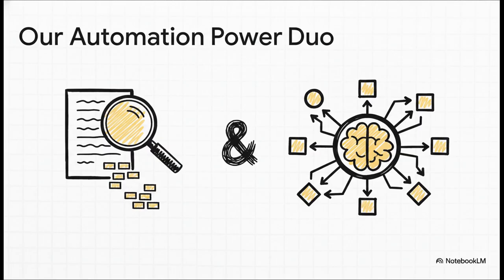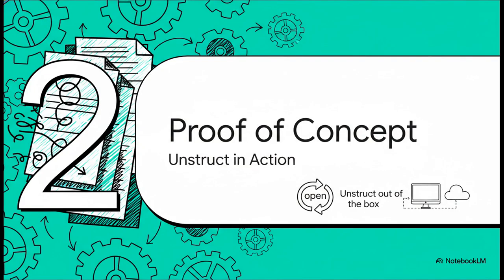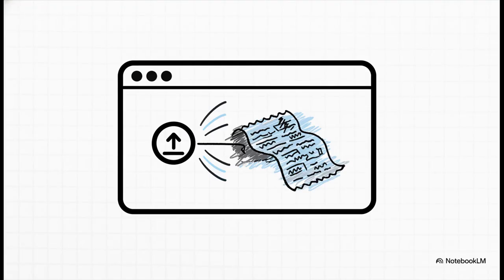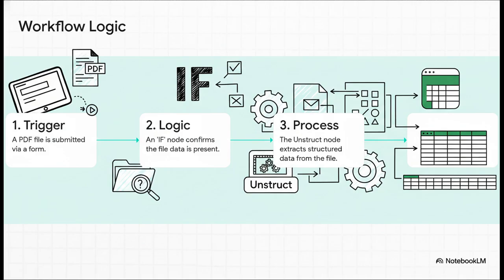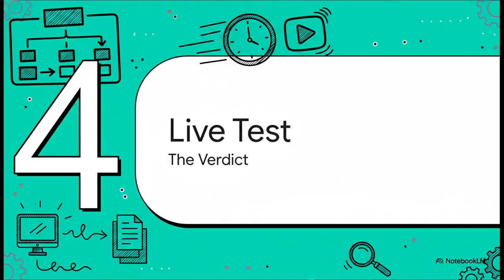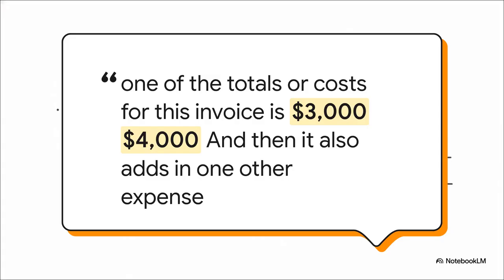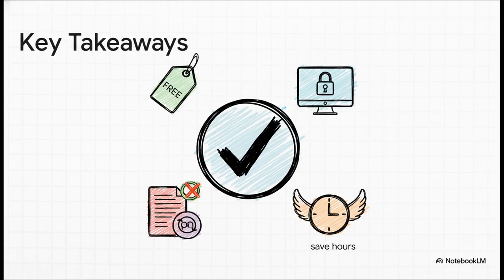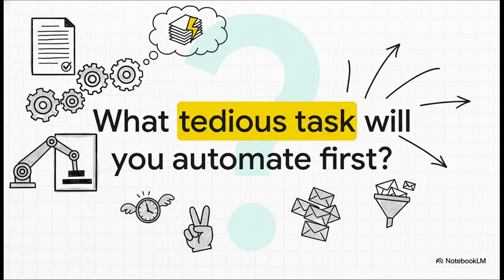Stop Manual Data Entry: n8n + Unstruct Full Guide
Building AI agents for data extraction usually comes with a high price tag or complex coding requirements. Today on Ai Verdict, we break down a solution that is 100% free, open-source, and runs entirely locally on your machine.
In this video, we build a complete automation workflow using n8n and Unstruct. We will show you how to take messy, unstructured documents—like handwritten invoices and receipts—and automatically parse them into structured JSON data to populate a Google Sheet.
In this video, you will learn:
• The "Local" Stack: How to combine n8n (workflow automation) with Unstruct (LLM-powered document processing).
• Live Demo: Watch us process a messy receipt in the Unstruct playground to capture phone numbers, emails, and table values instantly.
• Step-by-Step Setup: How to install n8n locally using npx or Docker and install the specific Unstruct community nodes.
• Building the Agent: Creating a workflow that triggers on a file submission, processes the PDF, and appends the data to Google Sheets.
• The Verdict: We stress-test the agent with a complex handwritten invoice to see if it can calculate totals and extract sender details accurately.
🚀 Commands Used: To start n8n locally (requires Node.js): npx n8n
⏱️ Timestamps: 0:00 - The Problem: AI Agents are too expensive 0:45 - The Solution: Unstruct + n8n (Free & Open Source) 1:35 - Proof of Concept: Unstruct Playground Demo 2:50 - How to Install n8n Locally (npx & Docker) 4:00 - Installing the Unstruct Custom Node 5:15 - Building the Workflow: Chatbot Trigger 6:30 - Connecting Google Sheets & Defining Logic 7:45 - Live Test: Processing a Handwritten Invoice 9:00 - Final Verdict & Conclusion
🔗 Links:
• (Insert Link to n8n)
• (Insert Link to Unstruct)

Source Breakdown used for this description:
• The Hook: Derived from the transcript stating that AI agents are usually expensive to build, but this solution is free and local.
• The Tools: Mentions Unstruct (for parsing documents using LLMs) and n8n (for workflow automation).
• The Demo: References the "receipt" example where the model extracted the name, phone number, and email via the playground.
• The Setup: Includes the npx command and Docker options mentioned for local installation.
• The Workflow: Describes the specific flow built in the video: Form Submission - Unstruct Processing - Google Sheets Update.
• The Test: References the "handwritten invoice" used at the end, which successfully extracted complex totals ($3,000, $4,000, etc.).